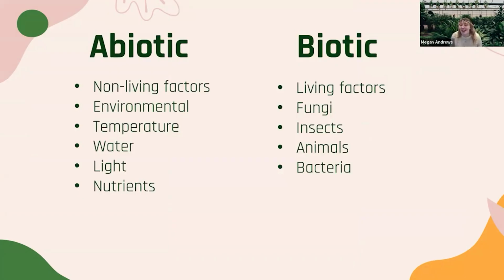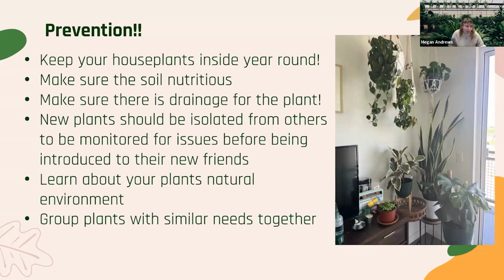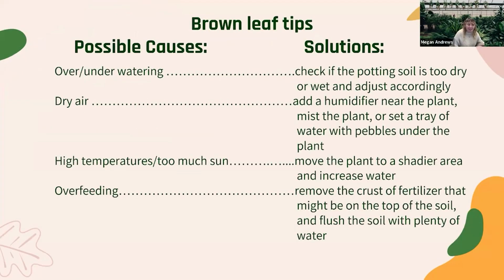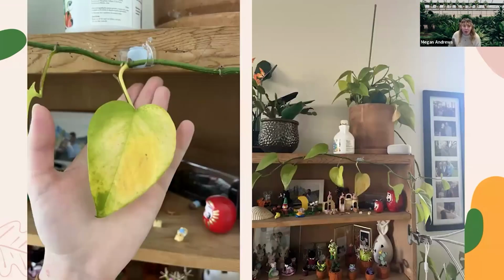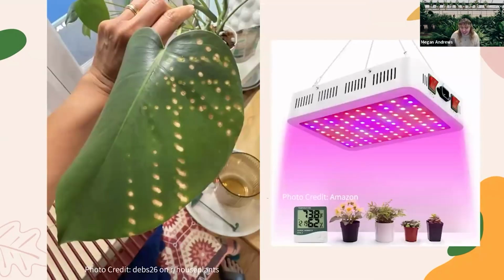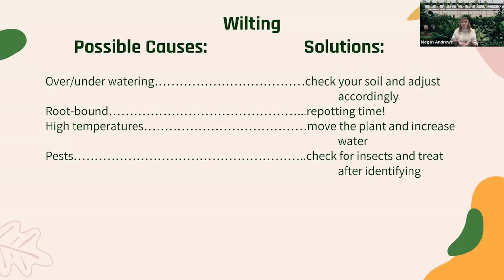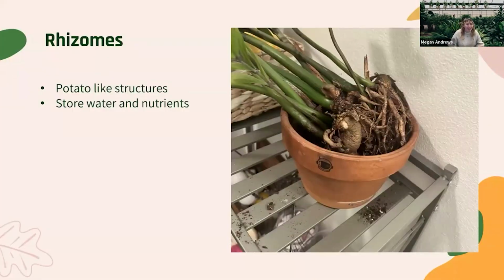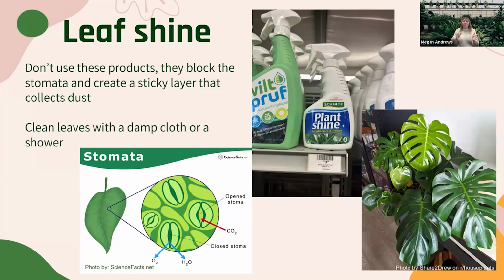Diagnosing House Plant Issues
Unveil the mysteries of yellow leaves, droopy stems, and crispy tips on indoor plants. Megan Andrews, Commercial Horticulture Program Coordinator at University of Nevada-Reno, will helps identify the most common indoor plant issues and discusses ways to keep them at full health.